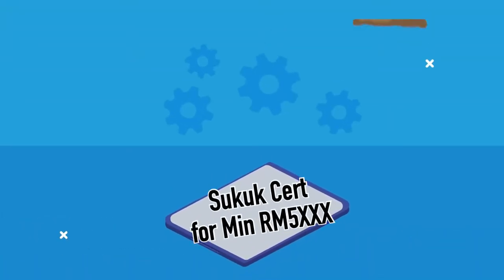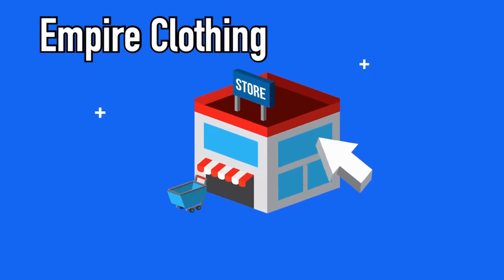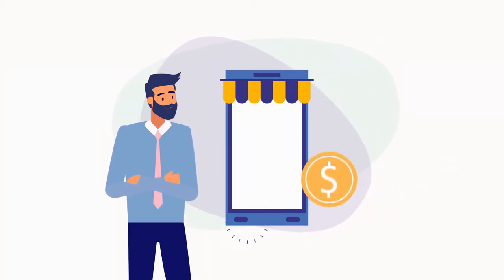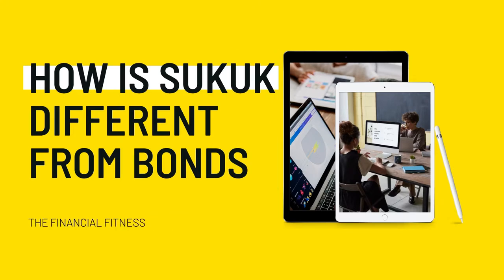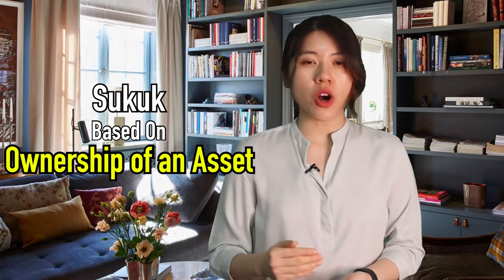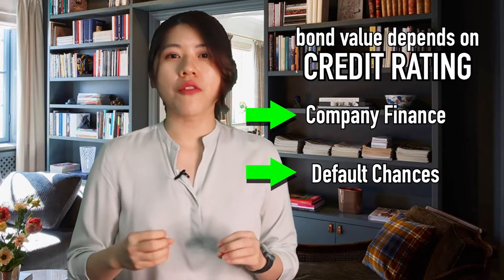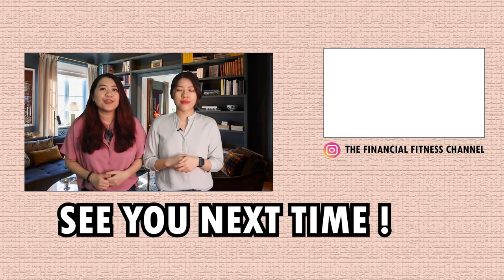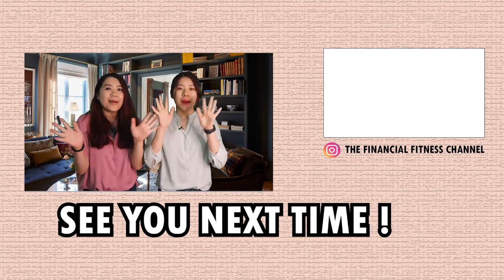Sukuk Bonds | All that you need to know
In this video, we will explain what are sukuk Bonds. All that you need to know about Sukuk investment and whether you should include it as part of your investment portfolio.

1. Canon EOS M50 Mirrorless Digital Camera
2. Comica 2-Person Digital Wireless Microphone